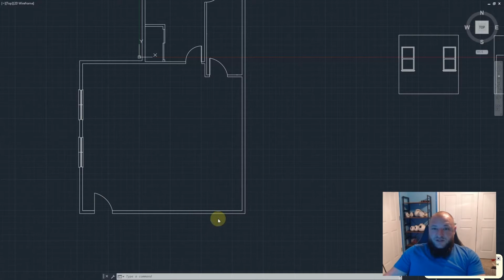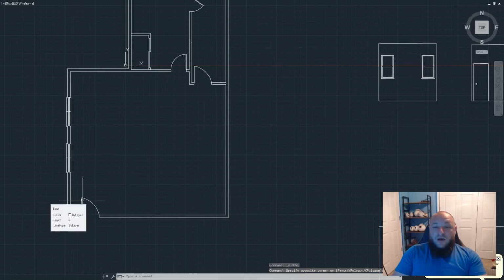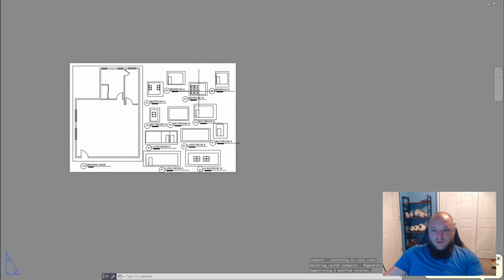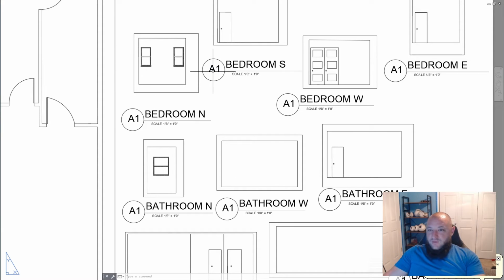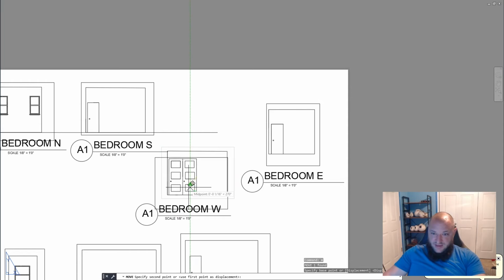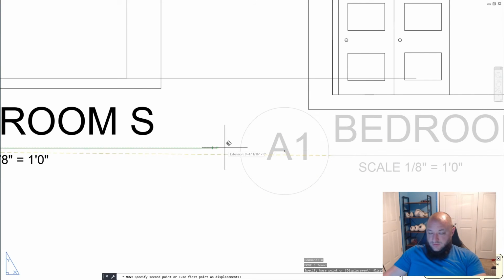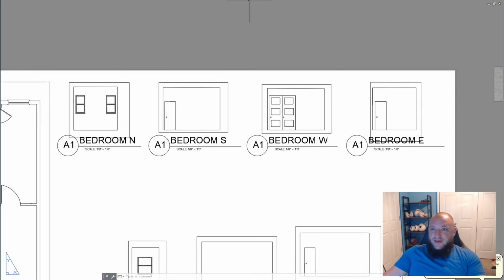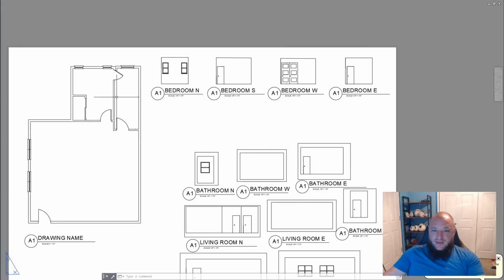Lectures 9 1, Milestone 5 common mistakes